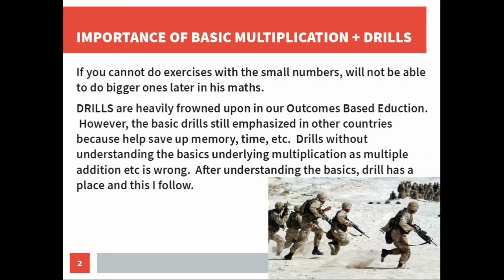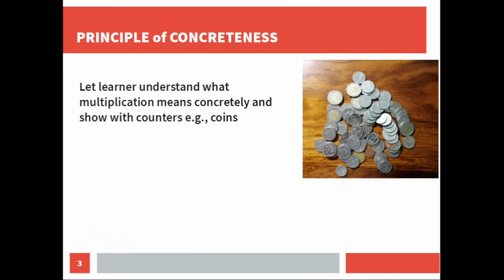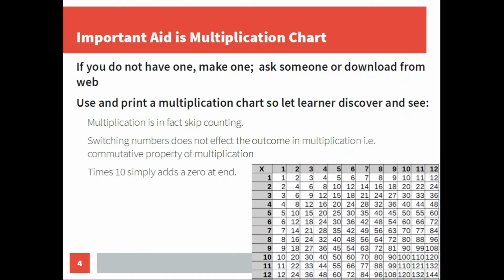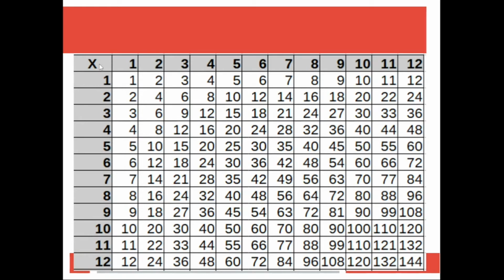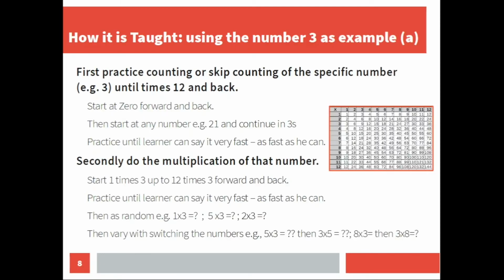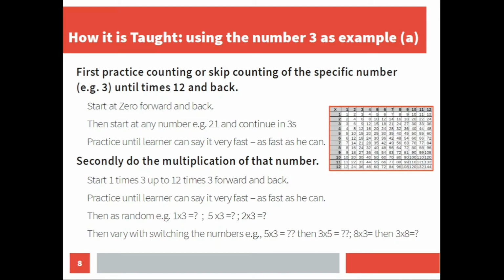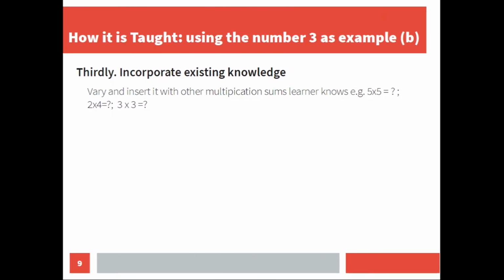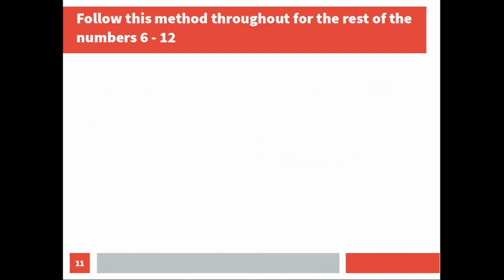SCHOOL PARENT Grade 2 Maths # How to teach Multiplication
How to teach Multiplication